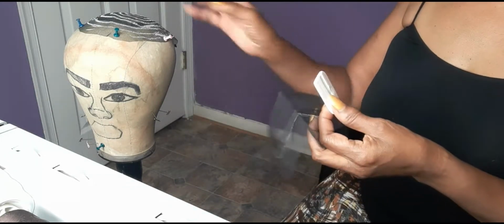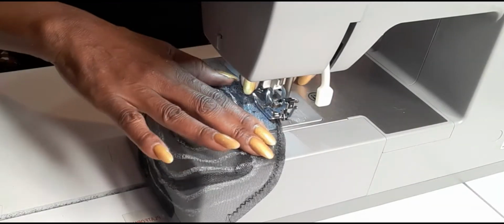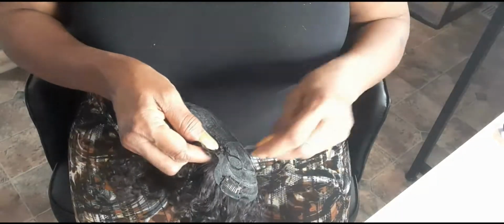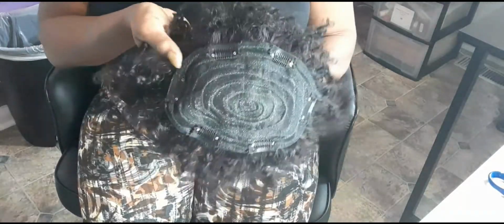Clip On and Off Freestyle Topper Hair Units for Thinning Crowns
Freestyle topper hair units are ideal for thinning crowns. They easily clip on and off to blend with your sides and back hair. I personally make them in as little as 4 weeks. Available in different hair textures, lengths and hair colors.

Business ~ Ms Lola's Wig Salon (Owner ~ Lola Scales, aka The Magic Wig Maker)
Location ~ Elizabeth City, NC, 45 minutes south of Chesapeake, Virginia
Products: Custom Hair Units (full and partial wigs, toppers, bangs, ponytails & more)